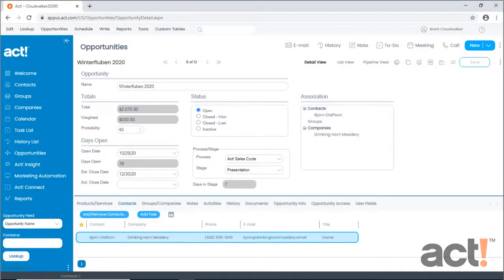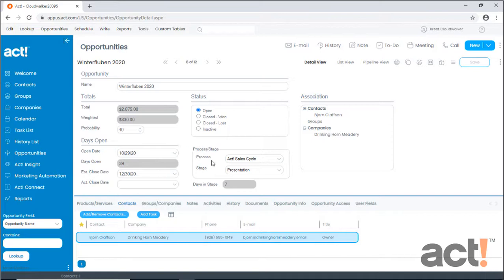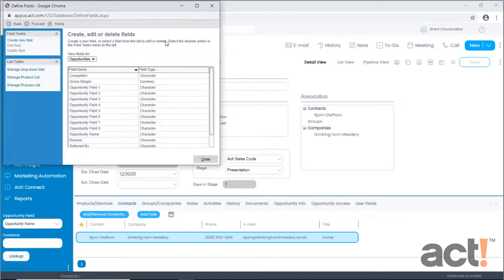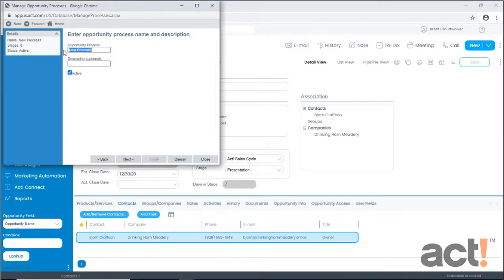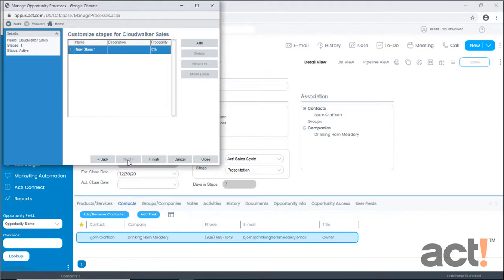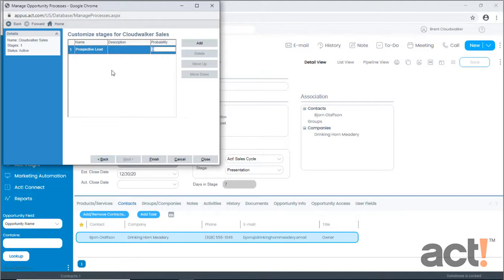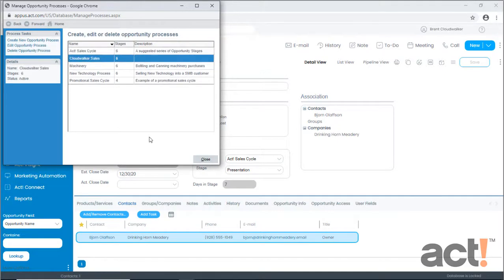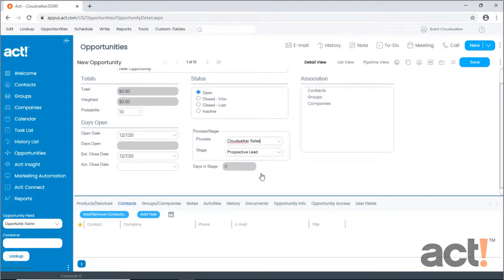Act! CRM Classic Training Video: Creating an Opportunity Process and Stages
Creating an Opportunity Process and Stages